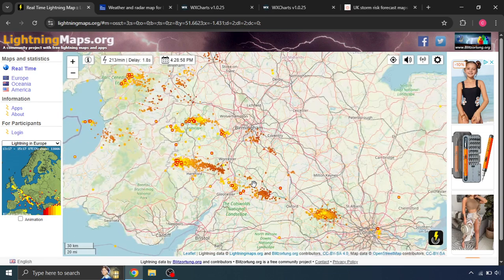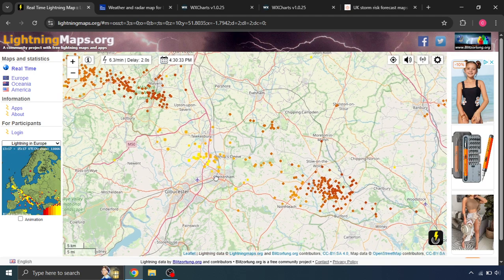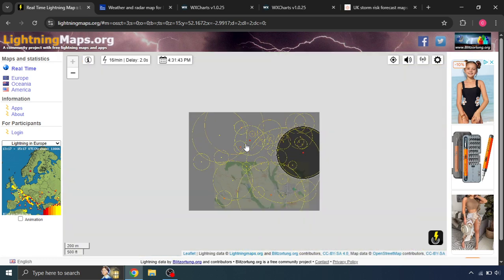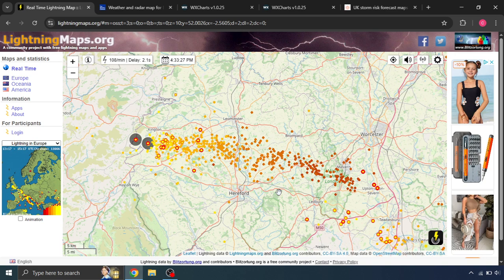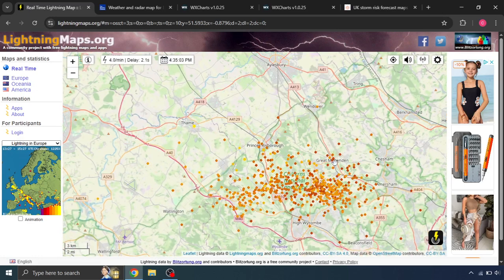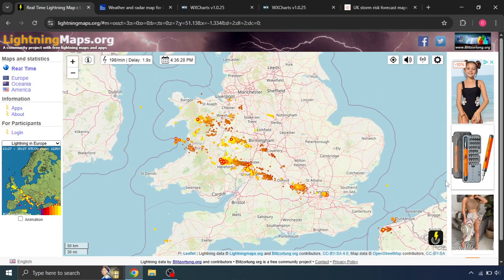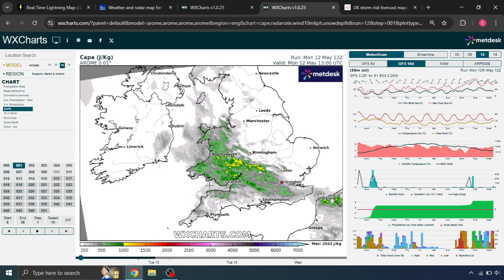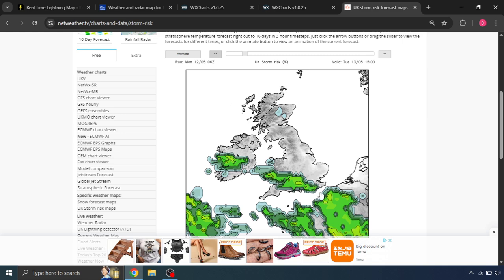🌩 Severe Thunderstorm Outbreak Review | What happened?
The UK faces growing thunderstorm threats, with potential for heavy rain, strong winds, and lightning! ⚡🌧️ Unstable atmospheric conditions are creating favorable storm development, and we break down Met Office warnings, jet stream shifts, and forecast models to see which areas will be impacted.

🔹 Where will the worst storms hit? 🔹 Could severe weather cause major disruptions? 🔹 Met Office updates – How long will storm risks last? 🔹 Climate trends – Is this part of a larger pattern shift?

For those tracking UK severe weather, thunderstorm threats, and climate patterns, this forecast delivers critical insights!